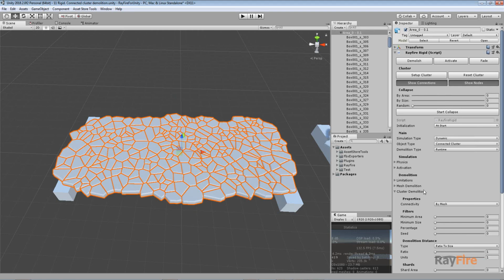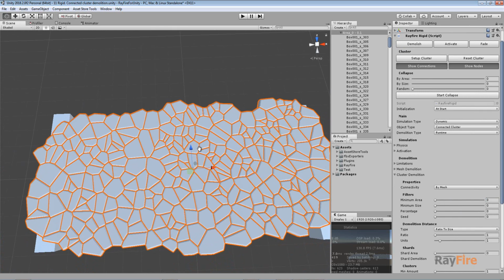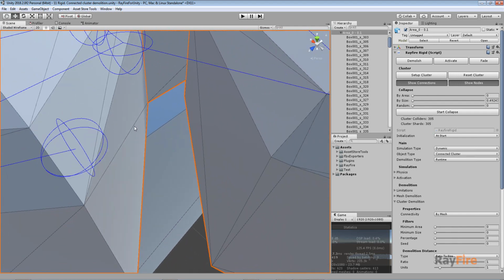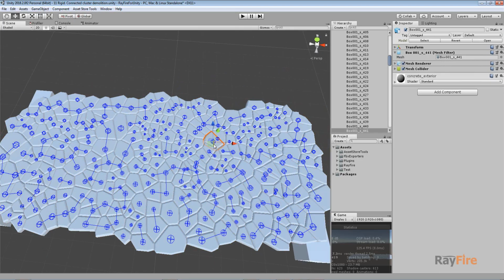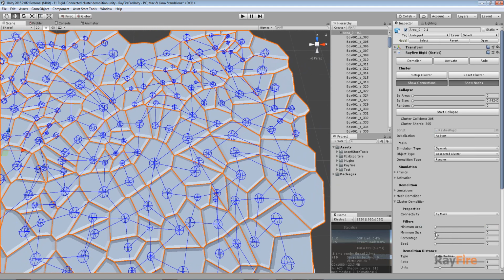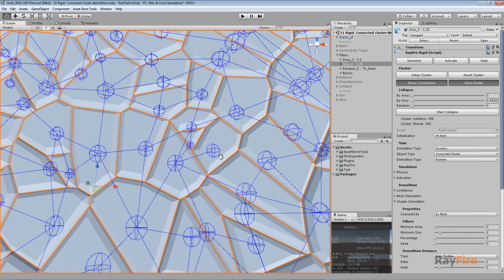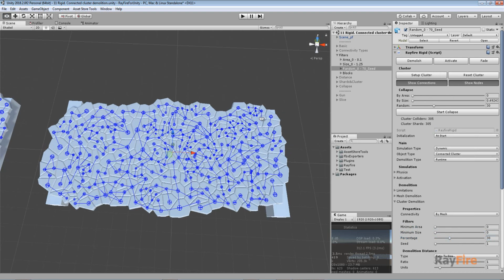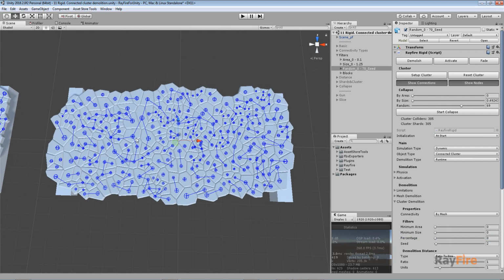RayFire for Unity. Connected cluster. 3 Connection Filters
RayFire for Unity. Connected cluster. Connection Filters